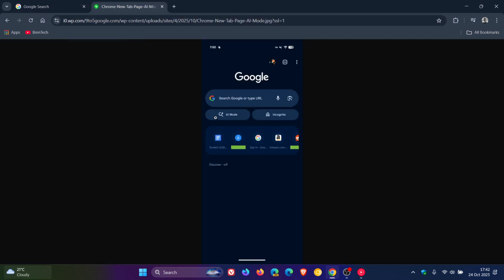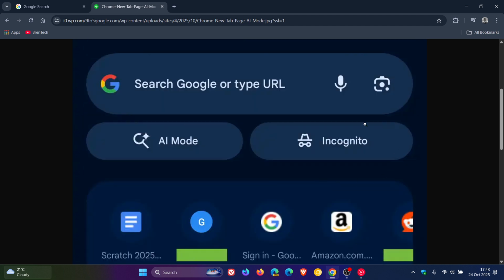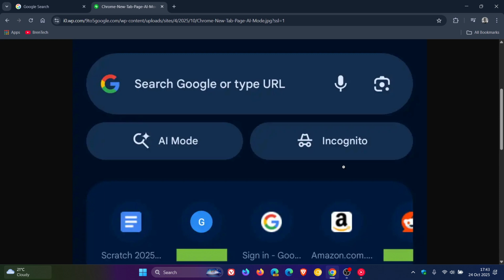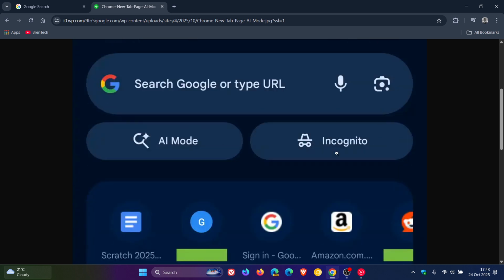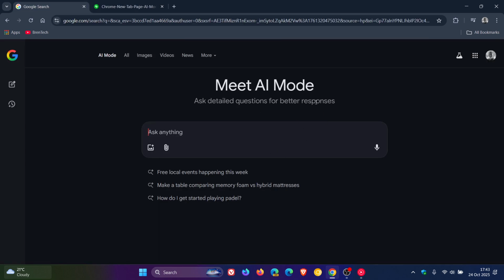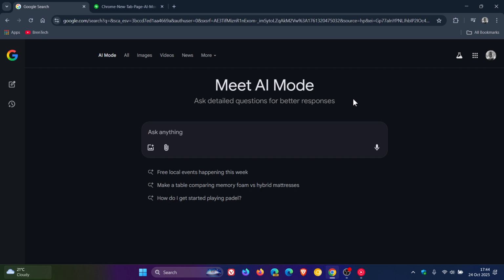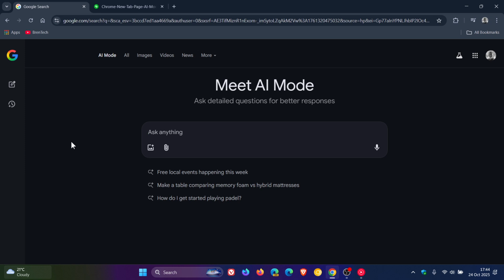Chrome New Tab Page Adds AI Mode & Incognito Shortcuts on Android/iOS!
Chrome for iOS and Android’s New Tab Page now has a shortcut for AI Mode, as well as Incognito